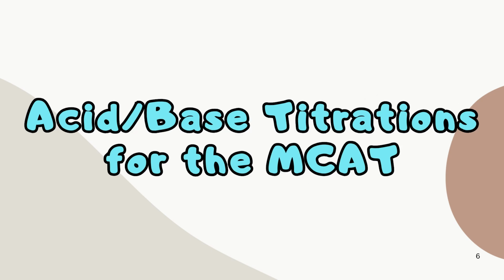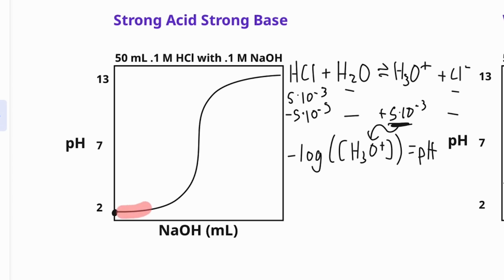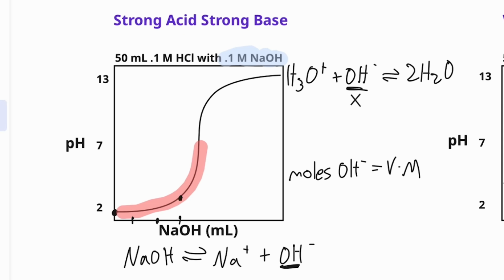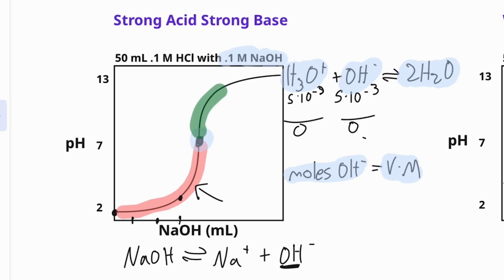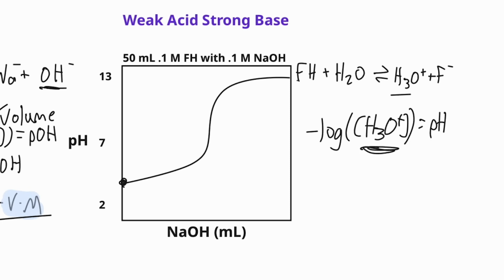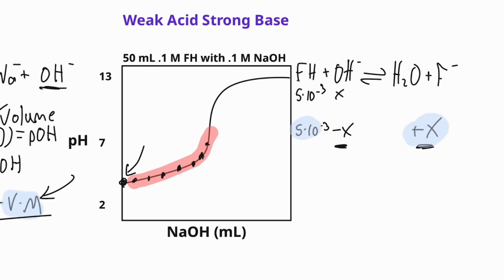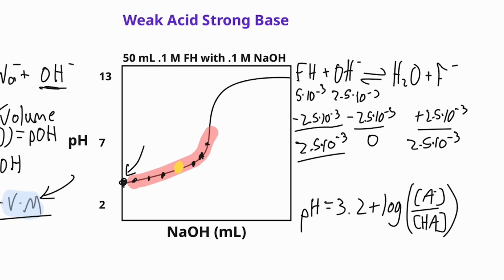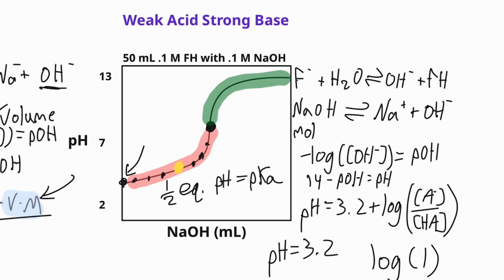How to Actually Understand Titration Curces | MCAT Content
This videos goes over how to understand what's happening in solution at each point of a titration curves and give you an intuitive understanding of how they work.